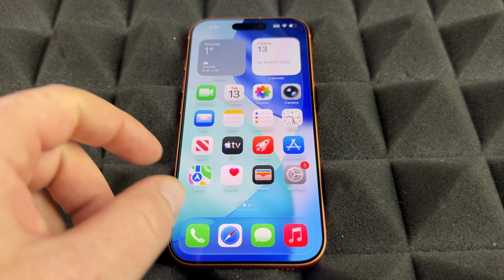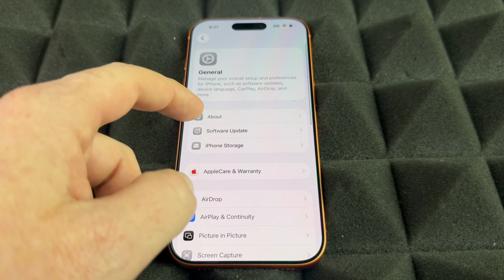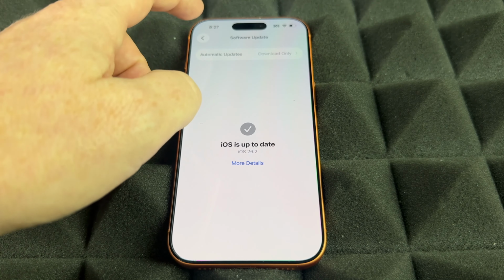iPhone 17, iPhone 17 Pro, iPhone 17e, iPhone Air Default Apps | What Apps come preinstalled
apple iPhone 17 Pro Max basic Apps that come already installed